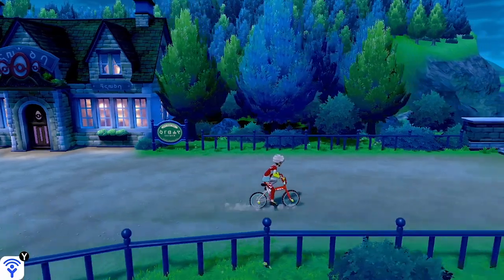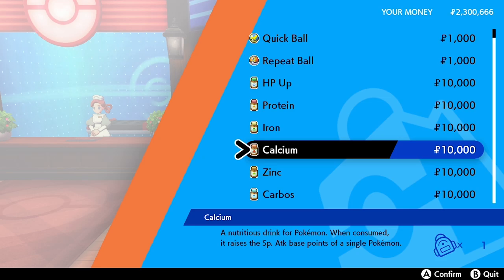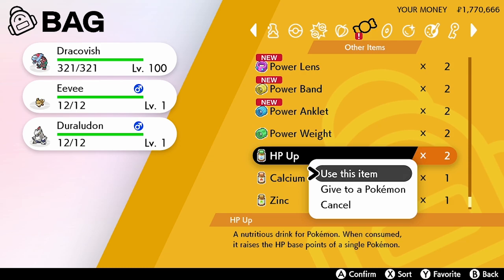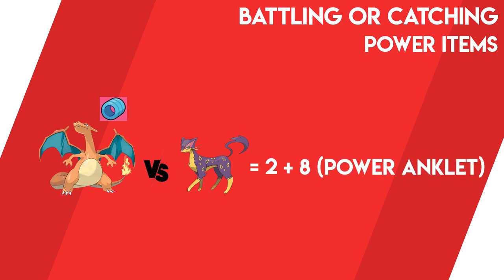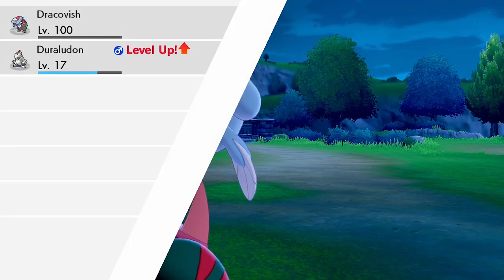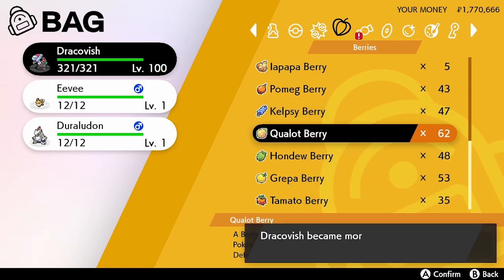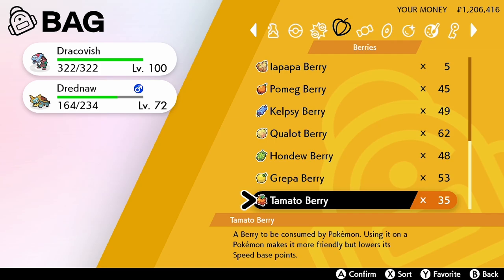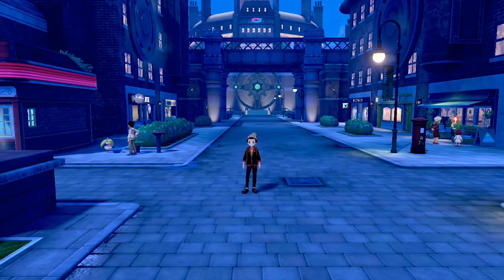HOW TO GET COMPETITIVE POKEMON | EV TRAINING GUIDE in Sword and Shield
EV TRAINING GUIDE in Pokemon Sword and Shield - Every Method How to EV Train Pokemon PLAYLIST Like this content??

Thanks for watching my EV TRAINING GUIDE in Pokemon Sword and Shield - Every Method How to EV Train Pokemon, This guide will show you the best way to ev train sword and shield, Throughout this Pokemon Sword and Shield EV Training guide I will be showing you how to EV Train Pokemon in sword and shield using three different methods. The First method showing you how to ev train with pokemon vitamins in pokemon sword and shield, the second looks at traditional EV training through battling and catching wild pokemon using the power items and pokerus to grow your EVs faster. The third method is using pokejobs ev training located at every pokemon centre in sword and shield and we will look at how to get all EV reducing berries so you can reset evs in pokemon sword and shield, the pomeg berry, the kelpsy berry, the qualot berry, the hondew berry, the grepa berry and the tamato berry as well as how to farm berries so you have enough when building your pokemon sword and shield team.  I hope you enjoy this how to EV train pokemon guide. Game play for this Guide was recorded through the Nintendo Switch. If you are new to the channel make sure to check out some of my other Pokemon content on the channel

Time stamp without intro for EV methods: 2:29